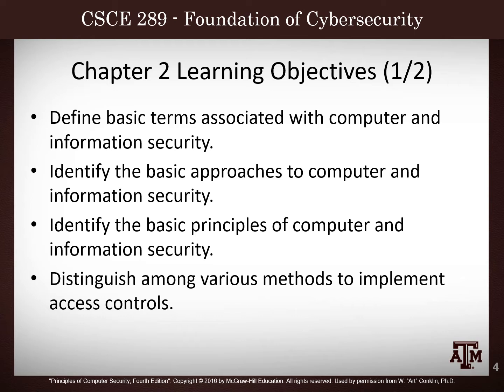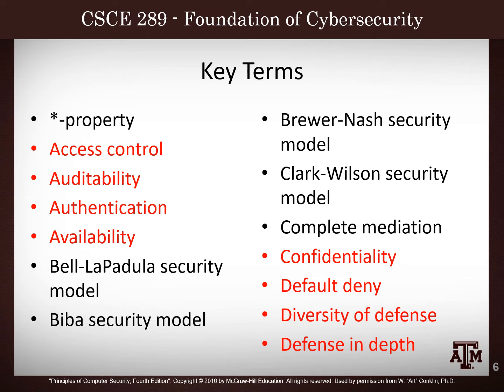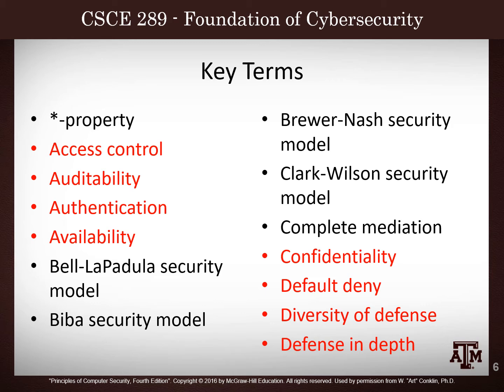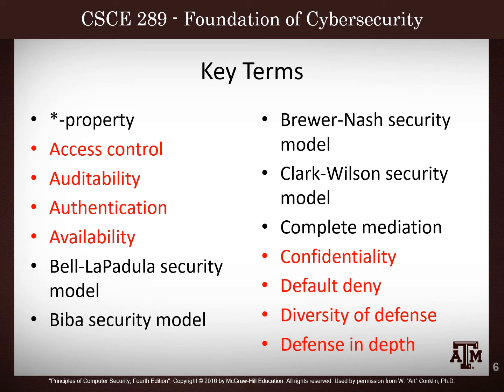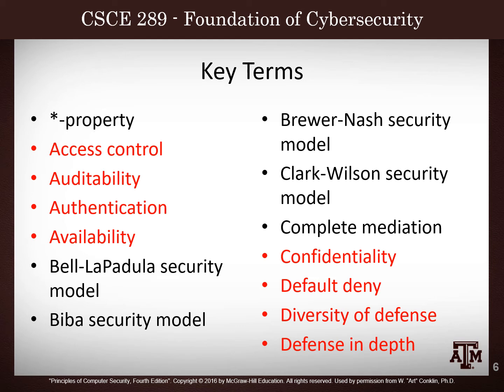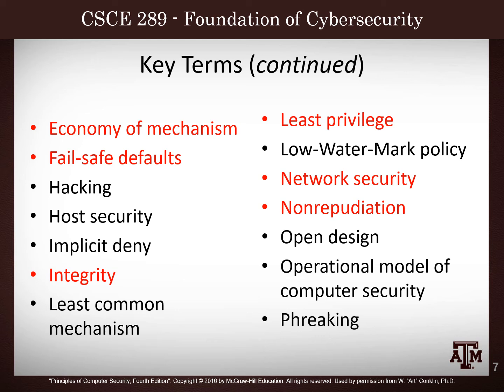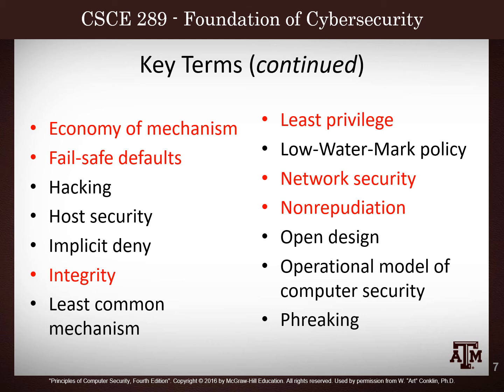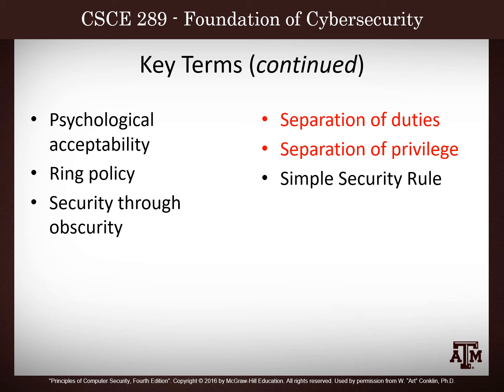conklin 4e PPT ch02 PSd video 1 xid 34036058 1